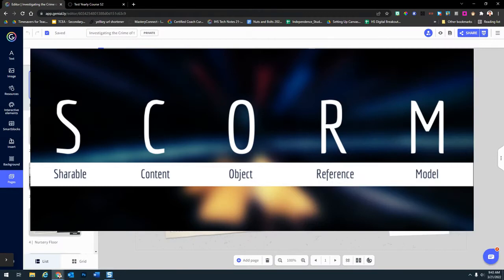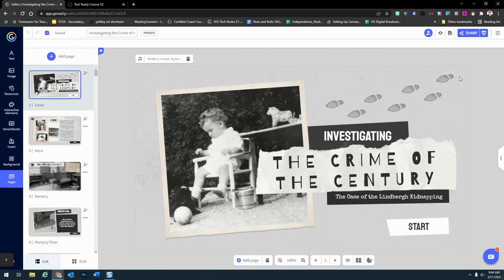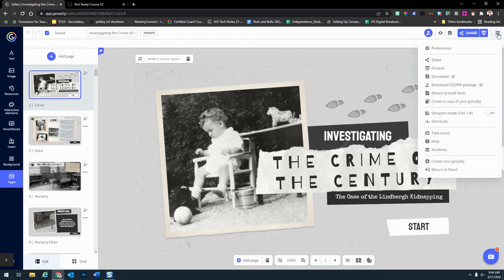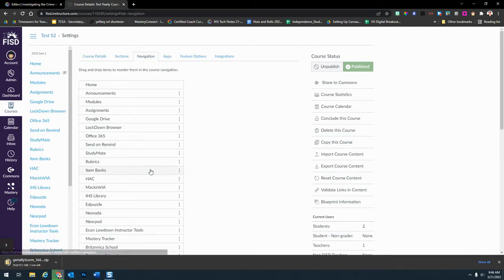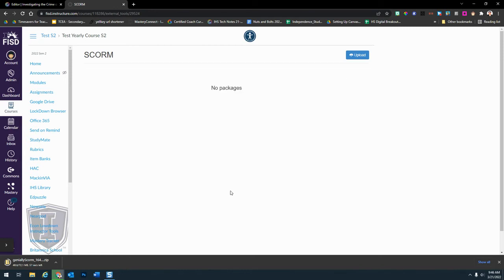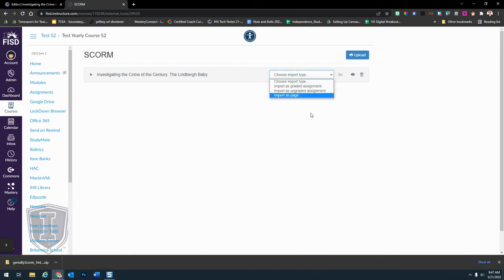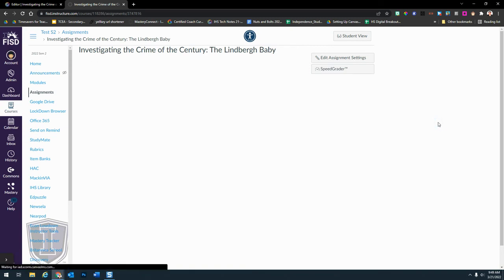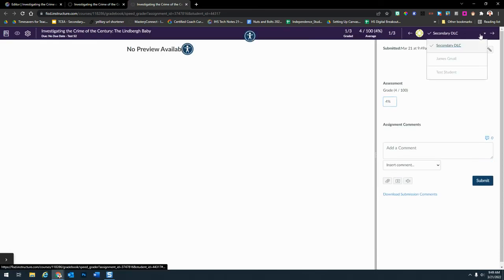Tutorials In 5: Using Genially SCORM Files in Canvas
Want students to be able to save their progress in a Genially? Want Canvas to automatically grade student progress in a Genially? Here's how to make it happen!

Note: If you do not see SCORM listed as an option when you go into the navigation settings of your Canvas course, you may need to contact your campus/district Canvas admin and request that the SCORM LTI be enabled.